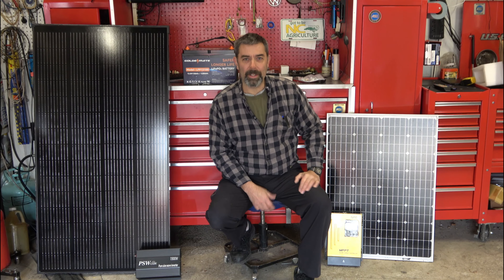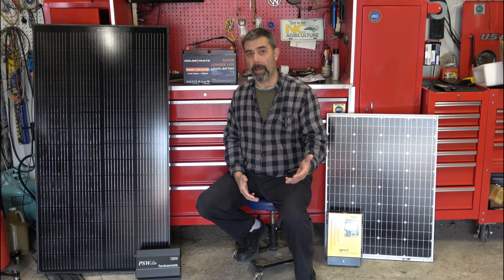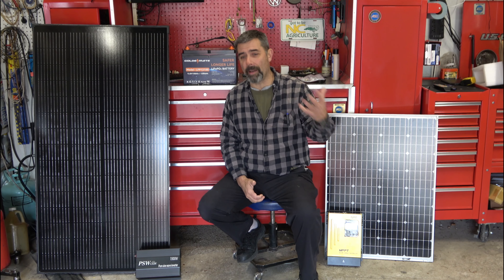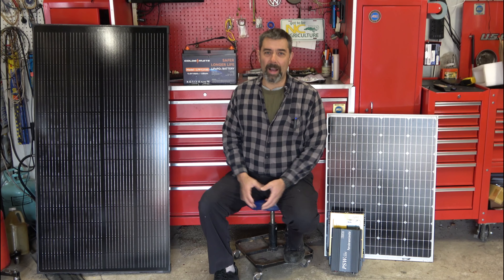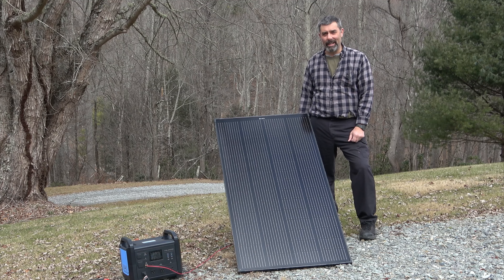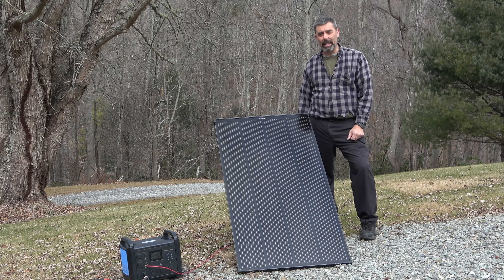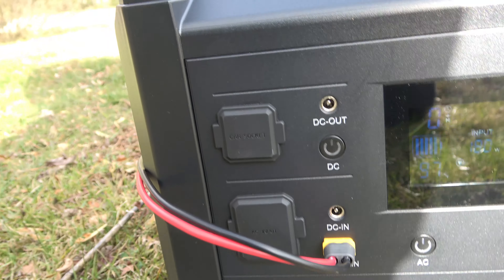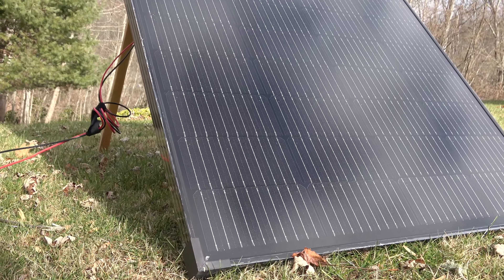The Start of The Next Phase On Our Off Grid Journey. These Calpha 200 Watt Panels Outperform!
If you have been following the channel for any amount of time, you know that I'm big on the idea of going off grid when it comes to power. We spent a good amount of 2020 building our first setup, and it's time to do it again!
 These panels are the first step in that journey. I hope you'll join us!